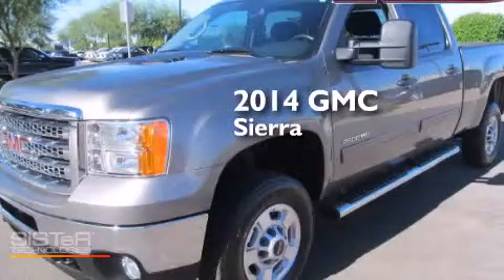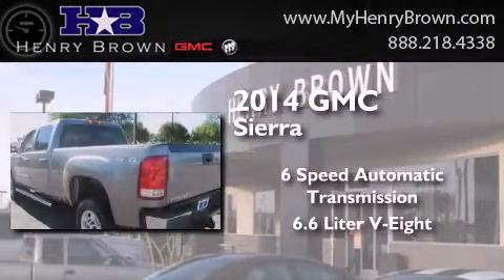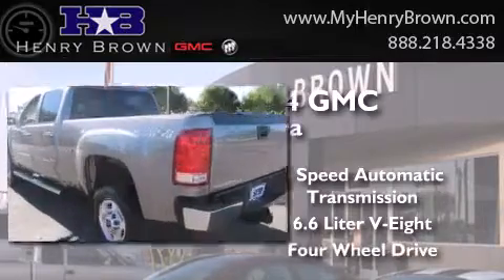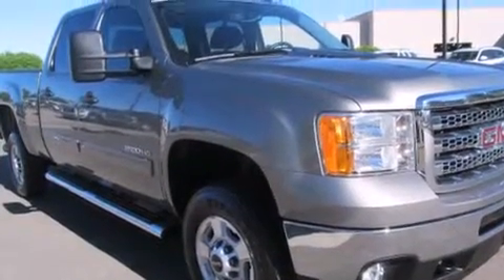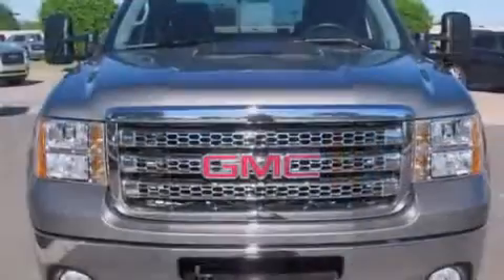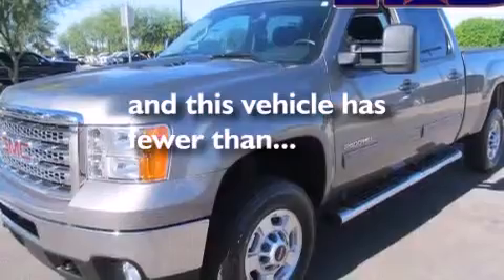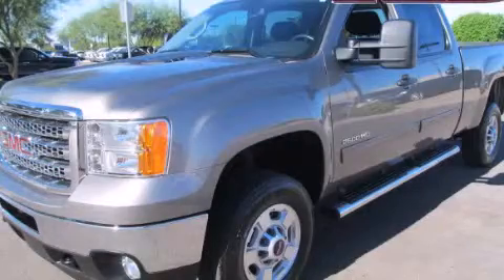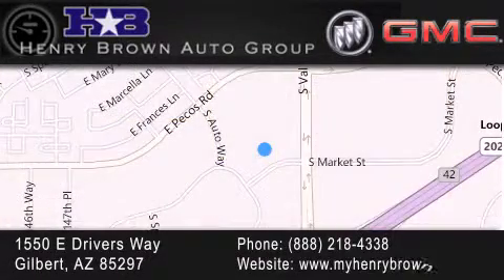2014 GMC Sierra Gilbert AZ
Year : 2014
 Make : GMC
 Model : Sierra
 Engine : 6.6L V8 Diesel
 Trans . : 6 Spd Automatic
 Exterior : Gray
 Miles : 14,961
 Interior : Black
 Stock : 5T319A

 1550 E. Drivers Way